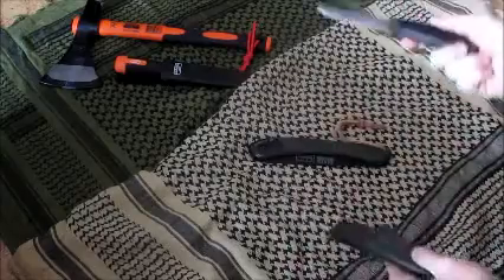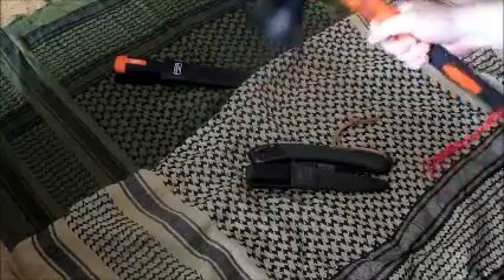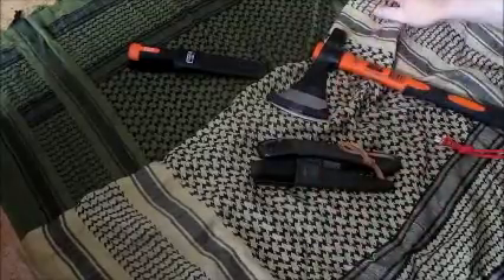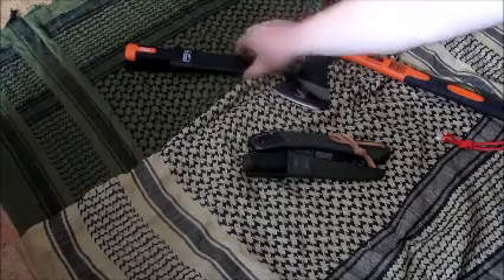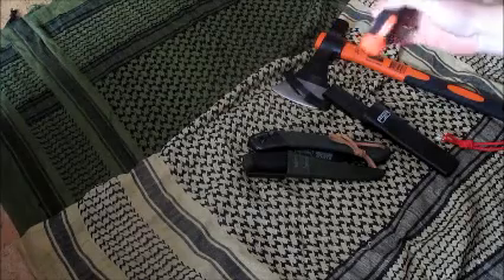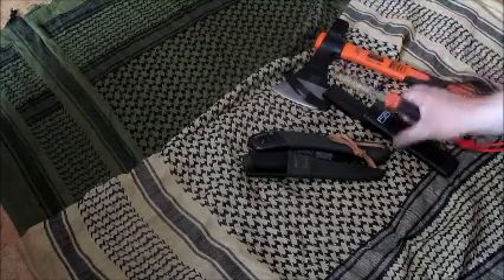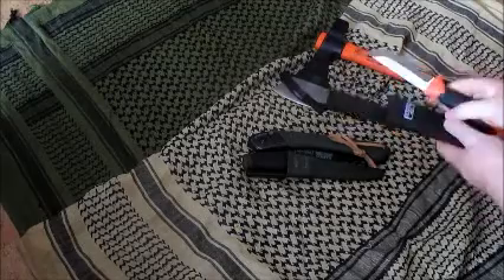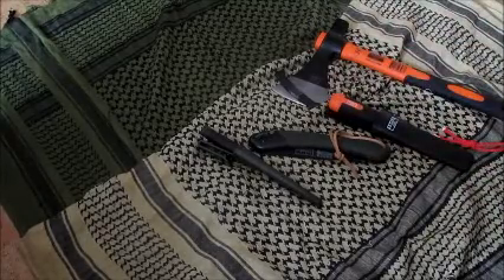BAHCOMesser und Axt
Kurze Vorstellung eines Messer und einer Axt der Firma BAHCO